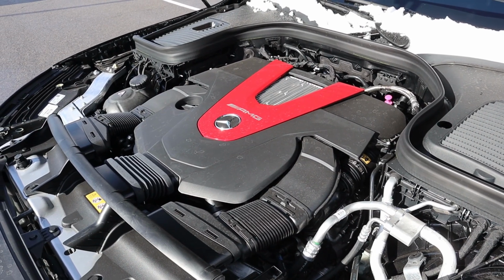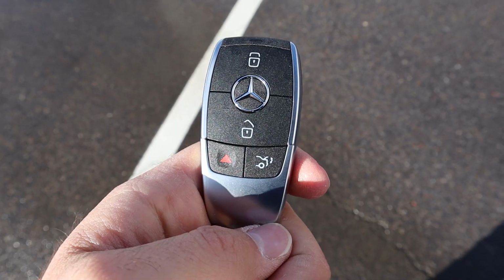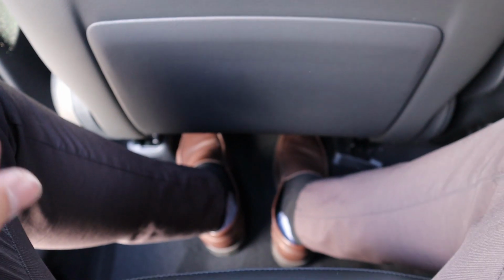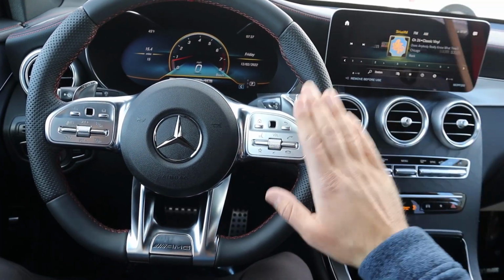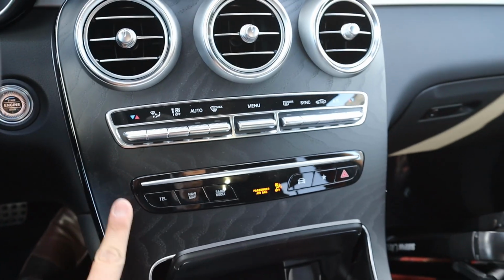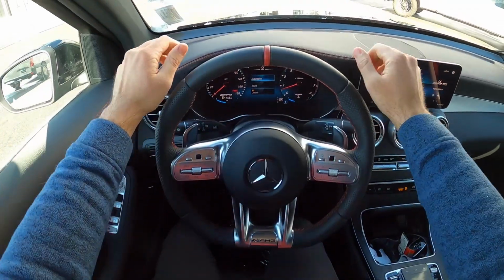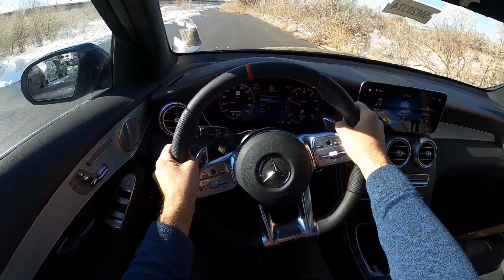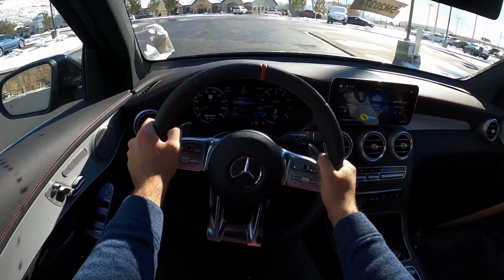2023 Mercedes AMG GLC43: This Is A Blast To Drive!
Today I drive and review a 2023 Mercedes-Benz AMG GLC43 SUV!